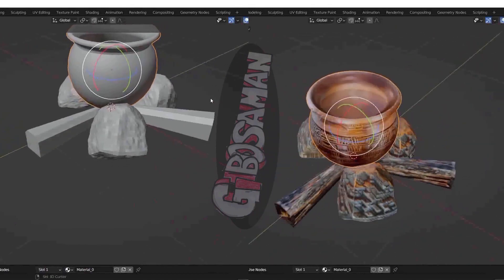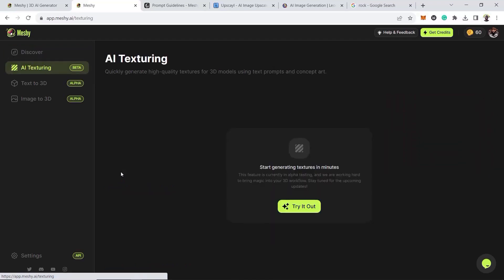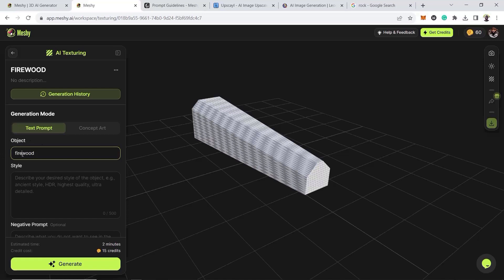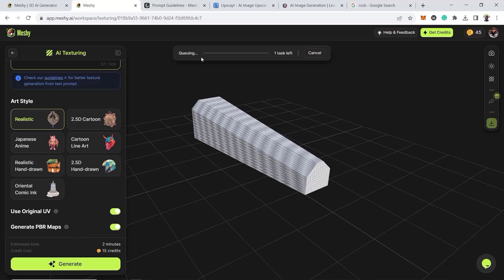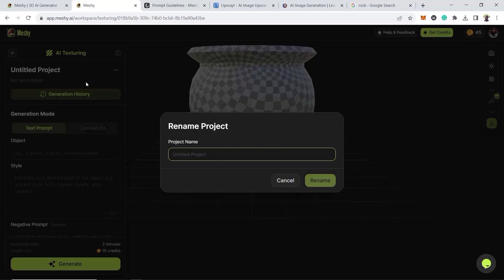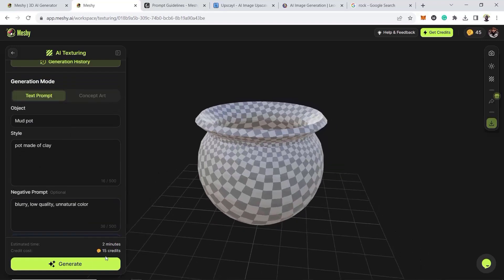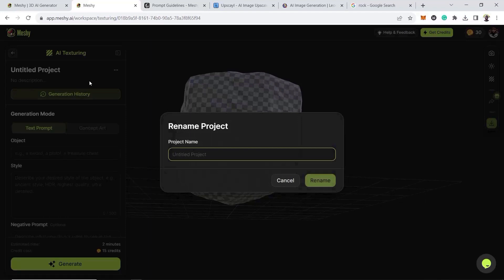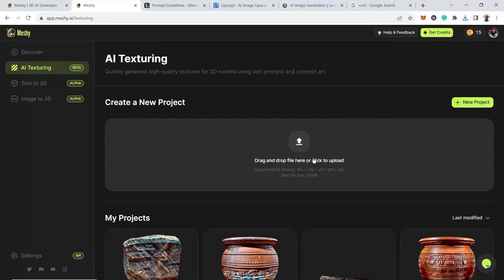TURN PLAIN 3D MESH INTO TEXTURED ASSETS USING A FREE AI PLATFORM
In this tutorial, I will share with you how to turn your plain 3D models or sculpts into Awesome textured 3d assets using a free AI platform called;